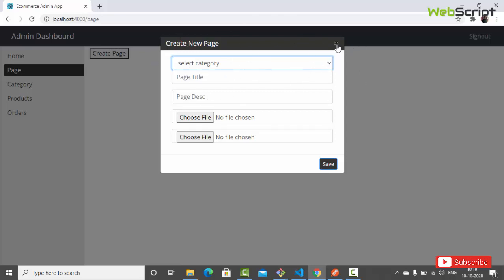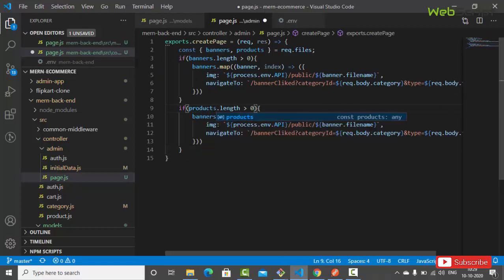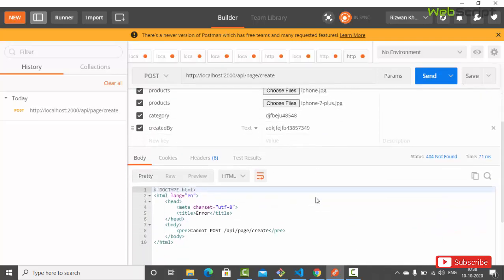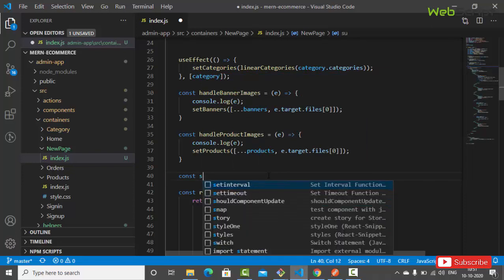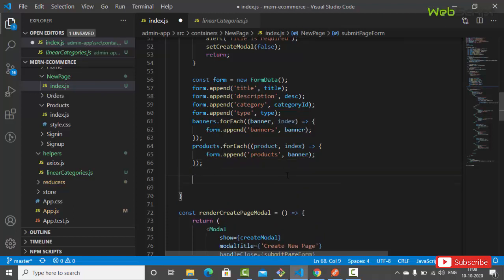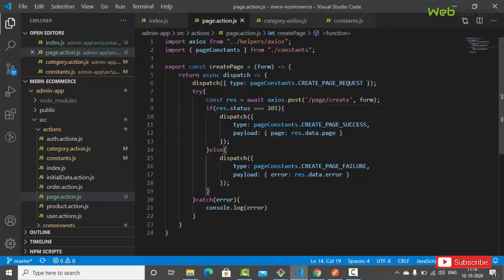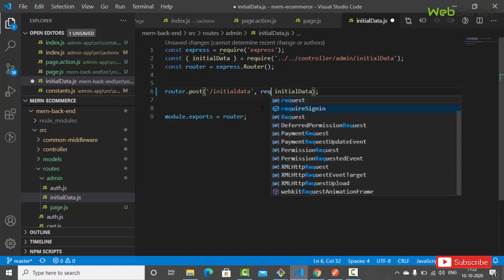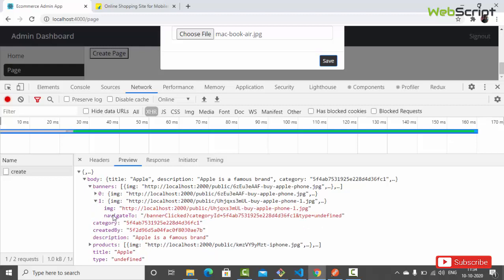MERN Stack Project | Ecommerce Website | Create Page API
hey friends,
this is a mern stack project series. In this series we are developing an ecommerce website and in this video we will add create page api...